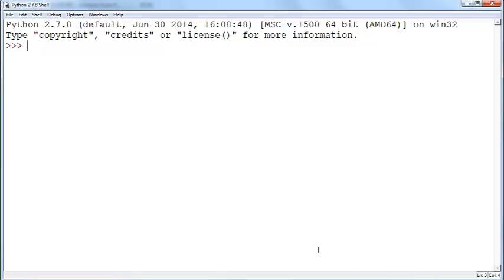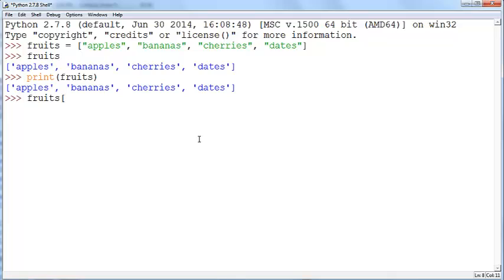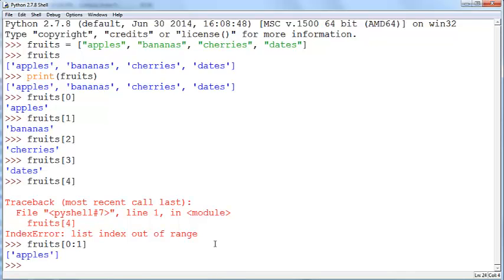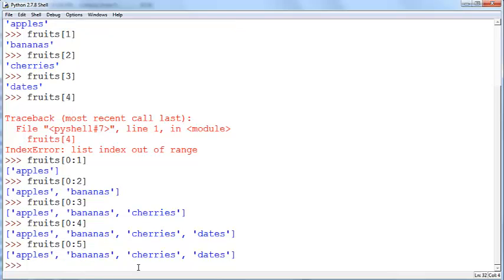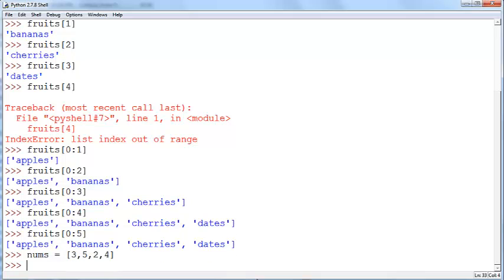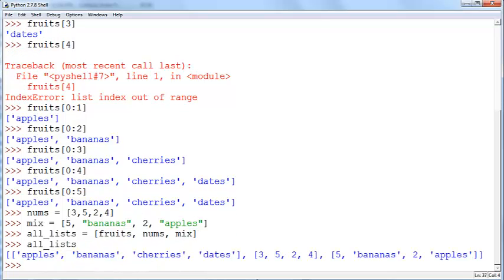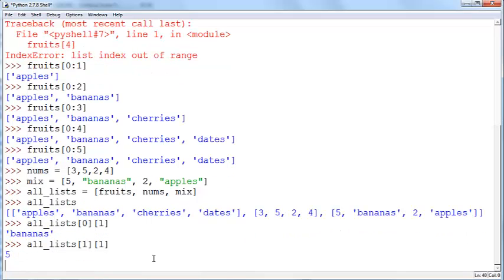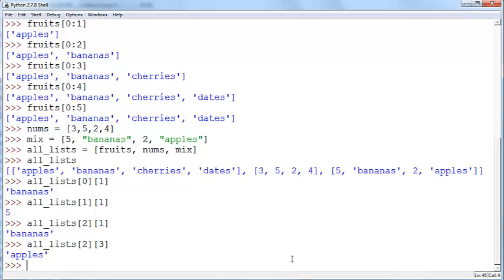python lists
Demonstrates how to create a simple list (array) in python, and how to access elements of this list. Also shows how to create and access elements of a list of lists.